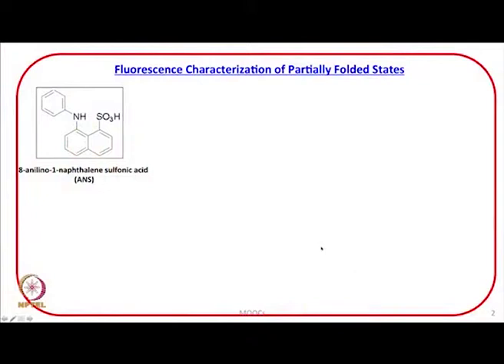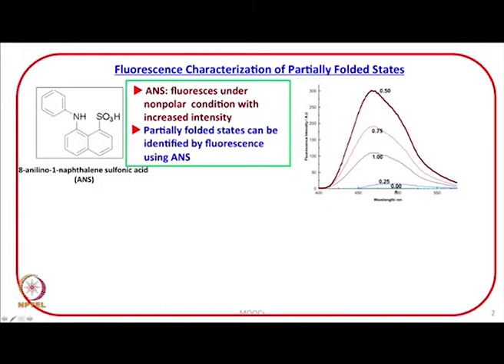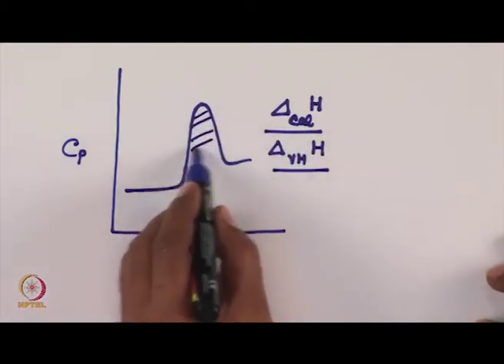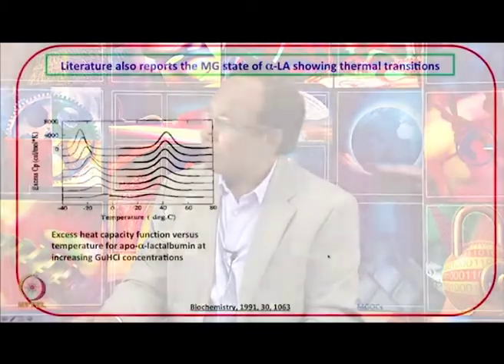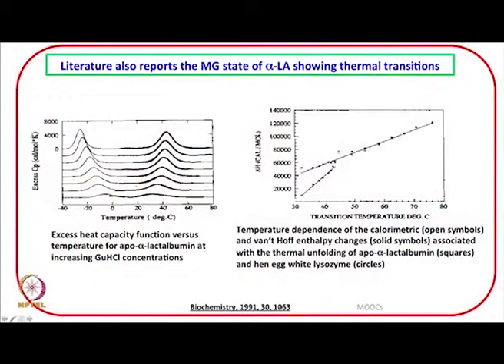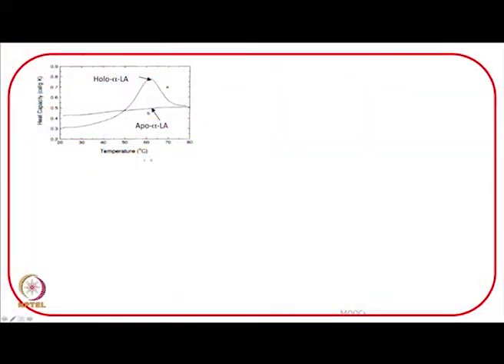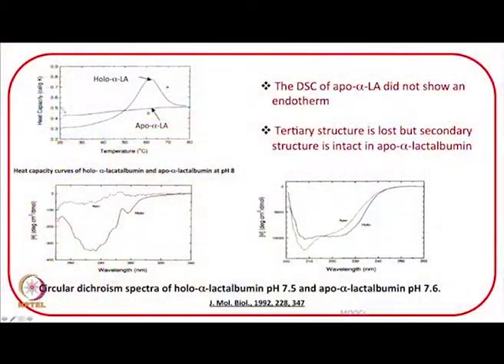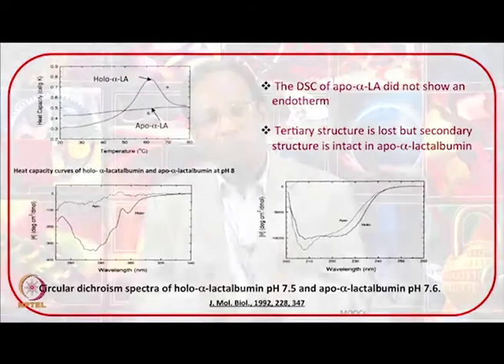Thermodynamic Characterization of Partially Folded States of Proteins